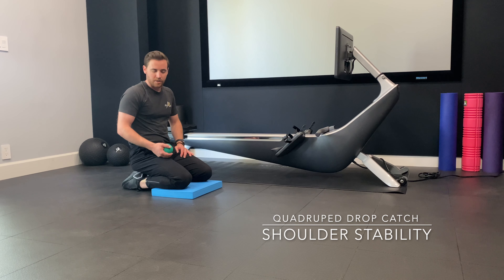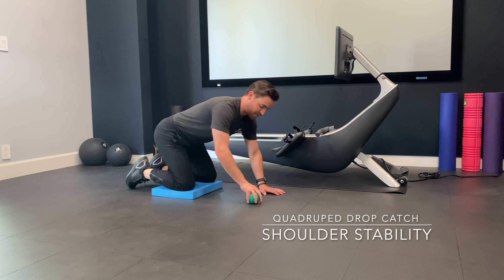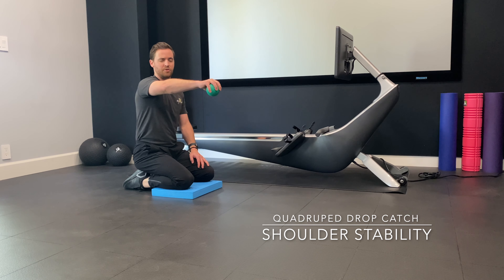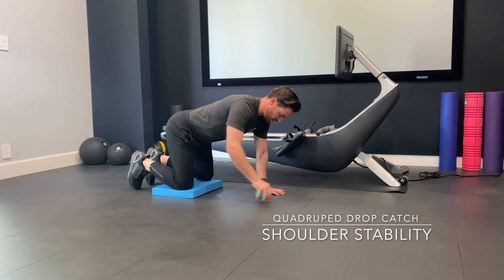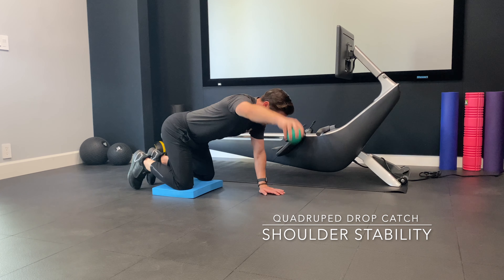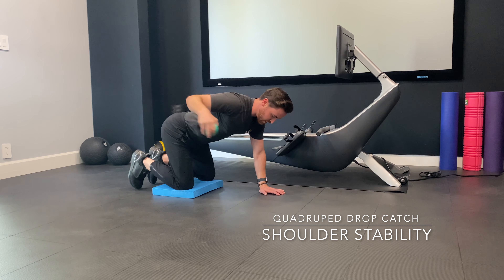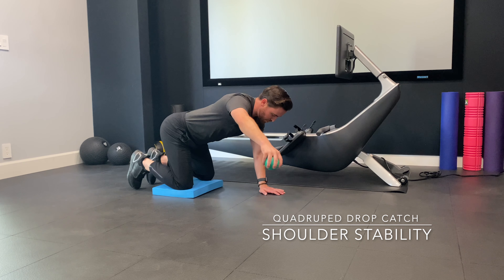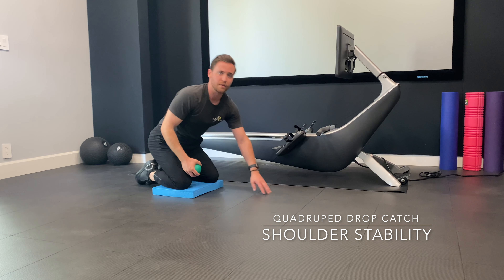Quadruped Drop Catch